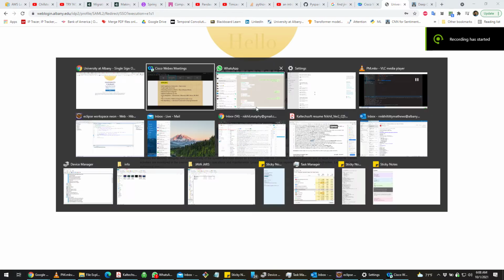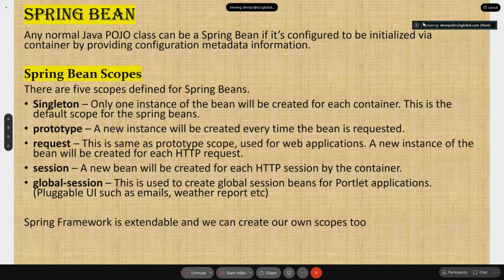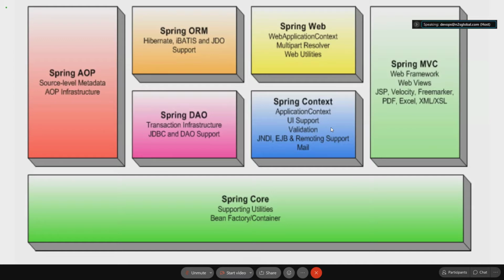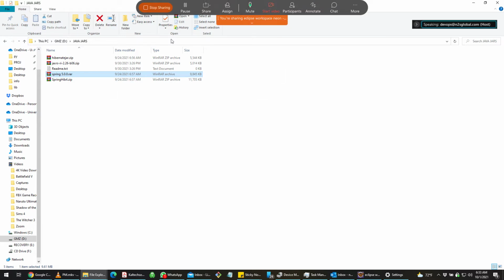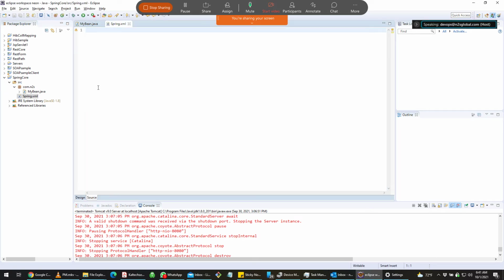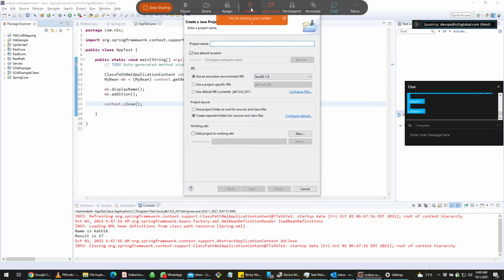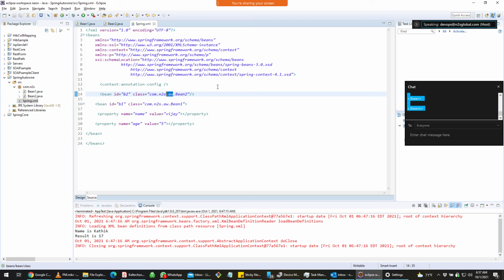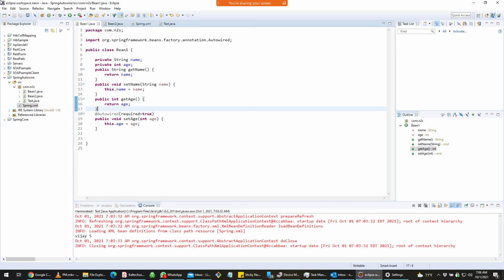Java Spring 1